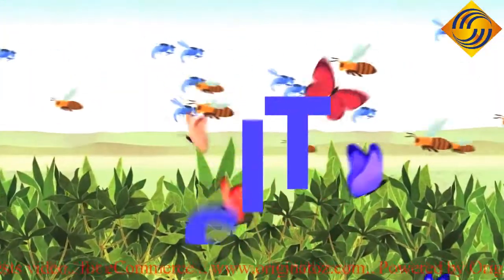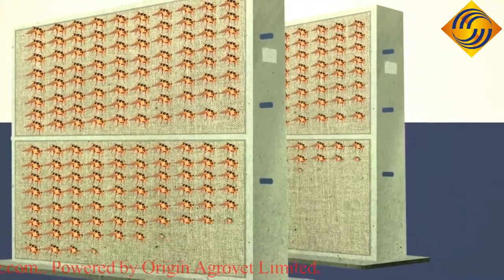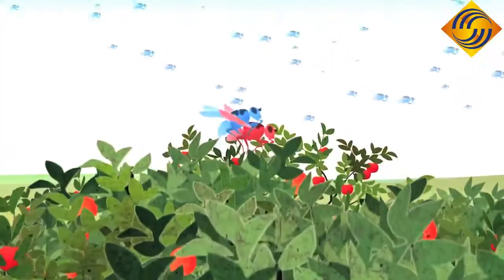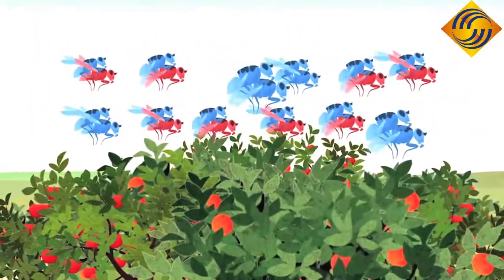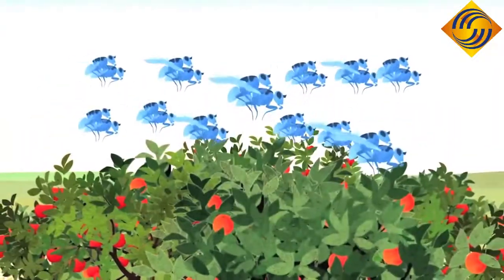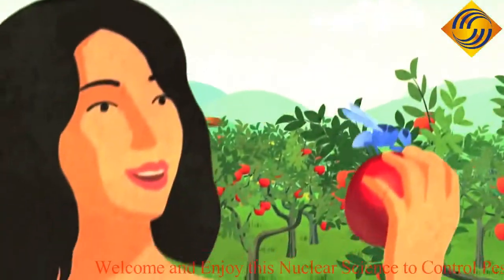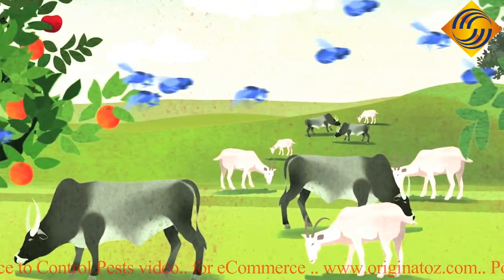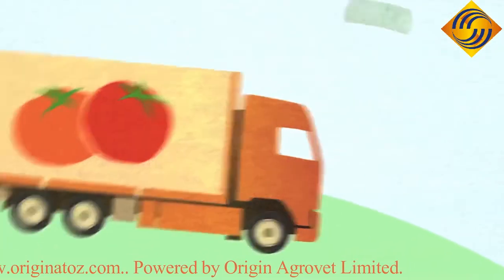Exclusive Nuclear Science to Control Pests Video Clips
Watch and enjoy this Exclusive Nuclear Science to Control Pests Video Clips. we provide for agriculture related video.. for eCommerce powered by Origin Agrovet Limited. Trusted Quality Products..
source:IAEAvideo
For over 50 years, the Sterile Insect Technique (SIT) has been successfully used around the world to tackle pests that destroy fruit and kill livestock. The method uses radiation to sterilize male flies, which are mass-produced in rearing facilities. Large numbers of sterile males are released into a target area, where they mate with wild females. No offspring are produced, and the wild fly population declines over time. Once established, this technique provides sustainable, cost-effective and environmentally-friendly insect control.